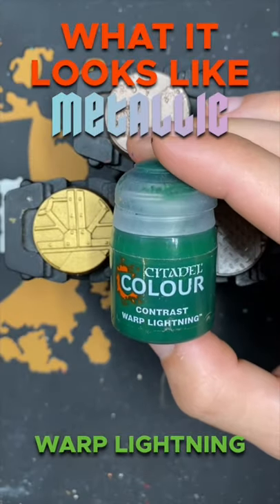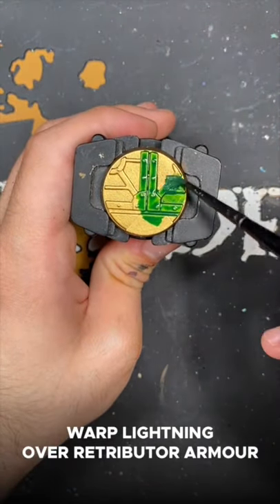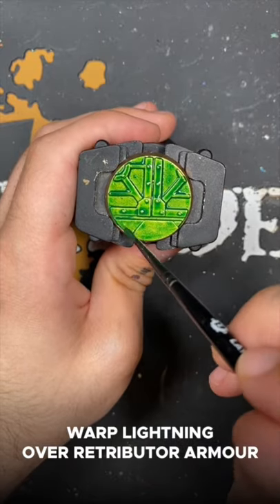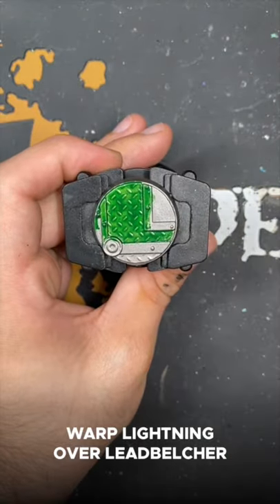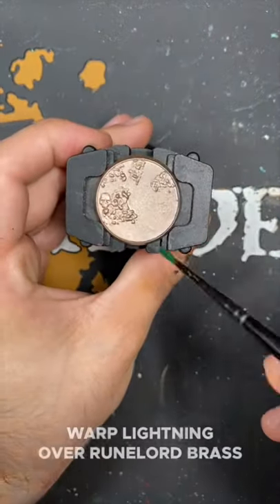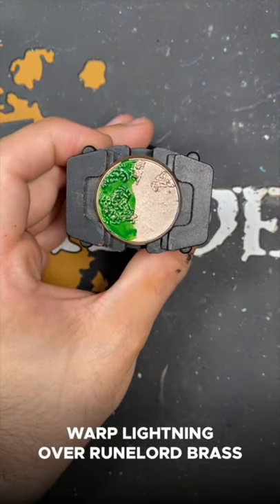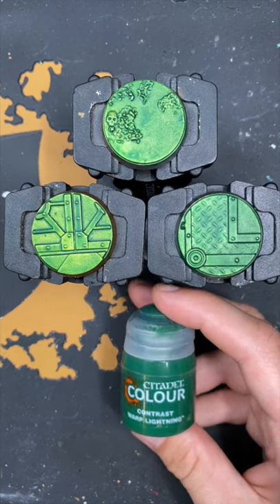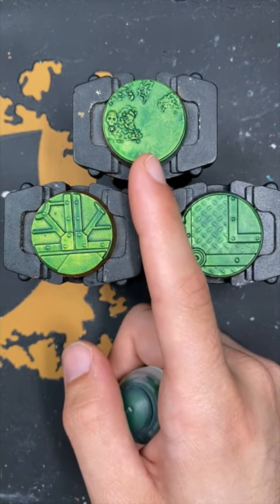What It Looks Like Metallic: Warp Lightning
In this video, we're taking a look at what Warp Lightning Contrast paint looks like over Leadbelcher, Retributor Armour and Runelord Brass primer.